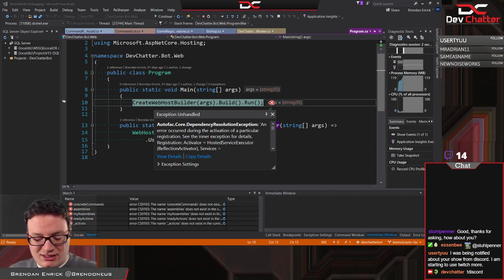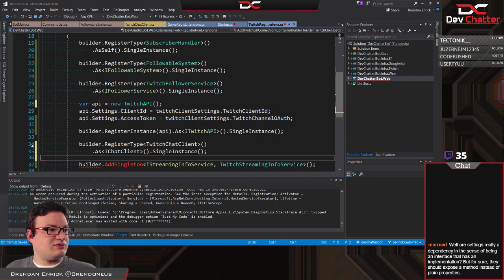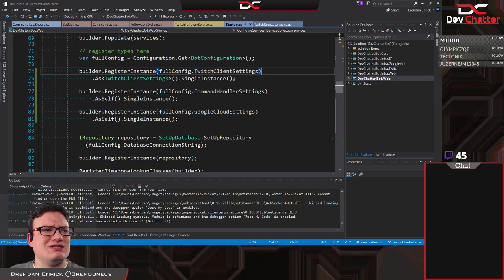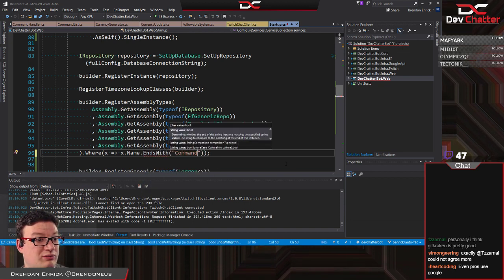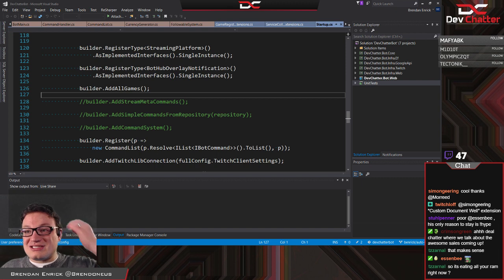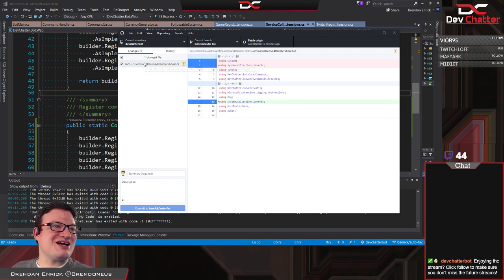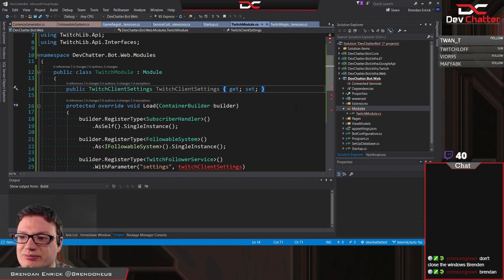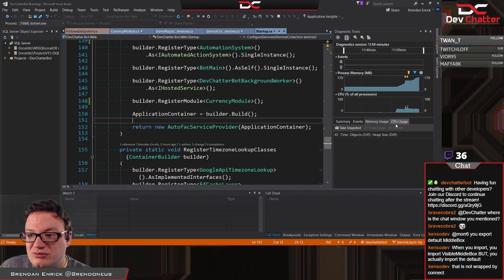Live C# Coding - Switching to Autofac - Ep 93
In this Twitch live stream, Brendan works on our dependency registration in autofac for the project.